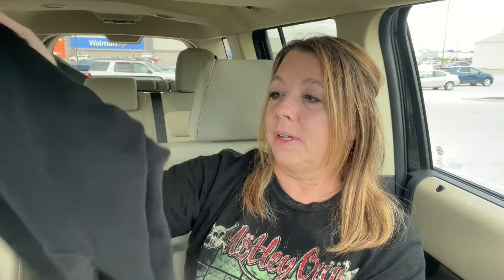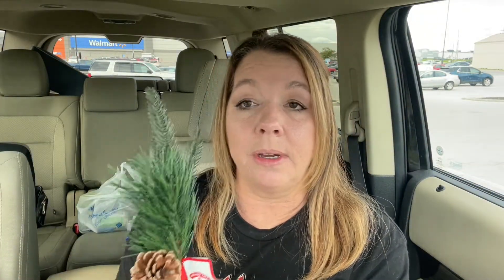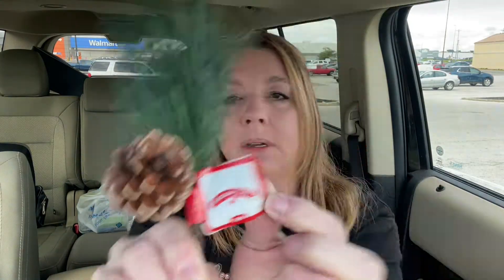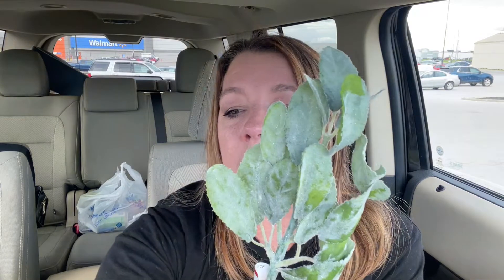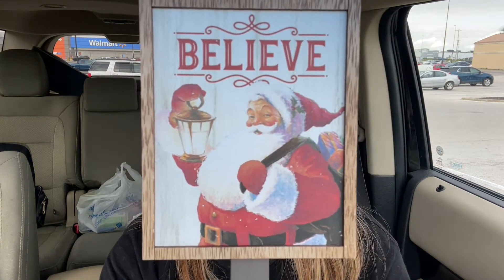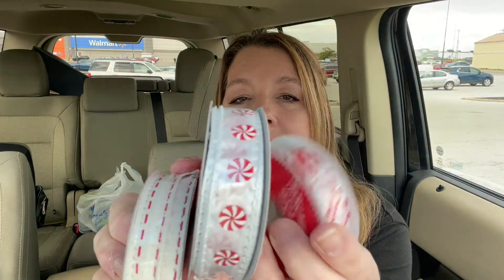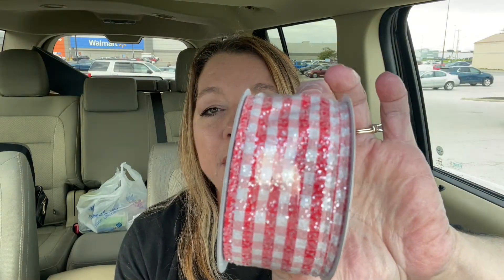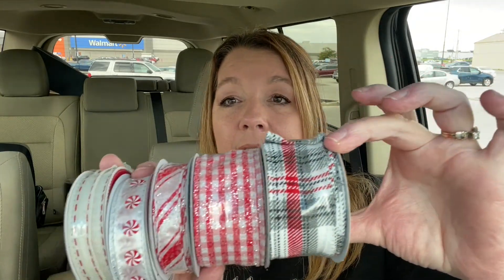QUICK NON Grocery HAUL from WALMART November 2021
Use this link if you are new to Walmart Pickup and have a $50 order to get your discount.  This also sends me a $10 off coupon for my next order!

Snail Mail:
Lori Cotterman